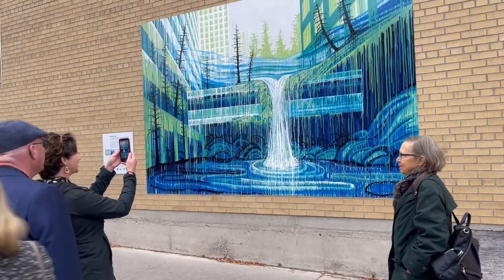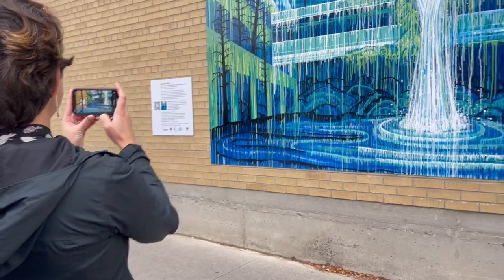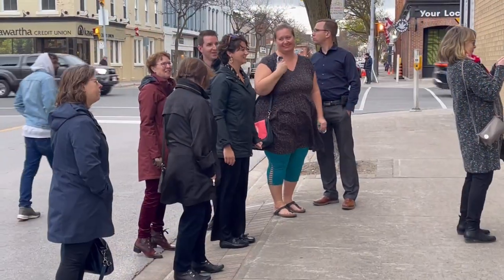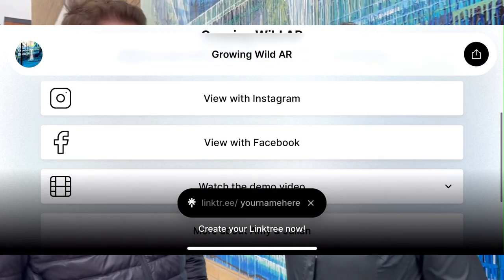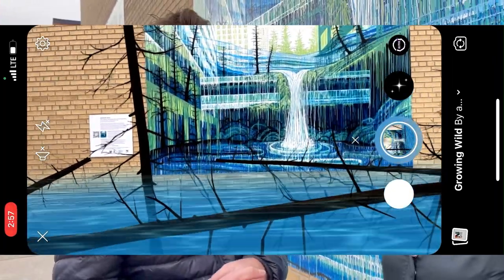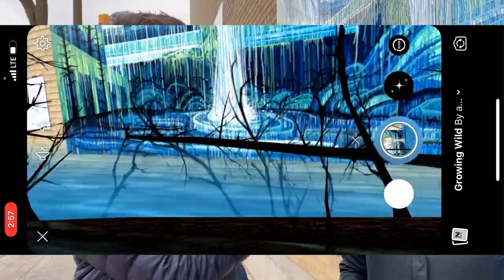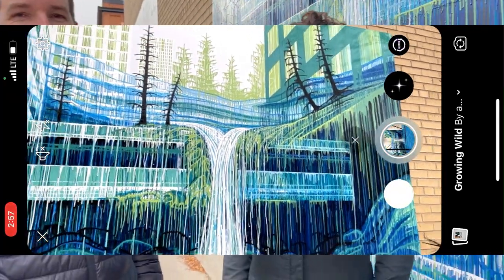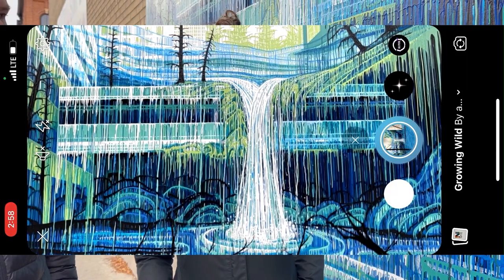Art Installation Cobourg November 12, 2022